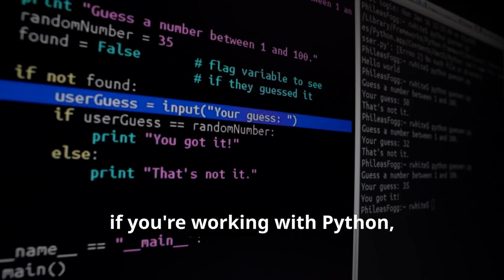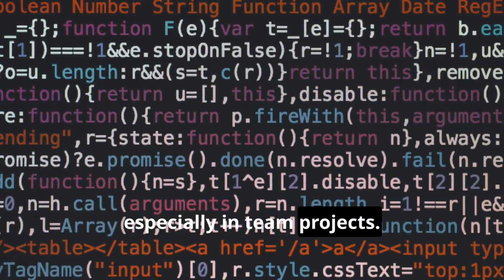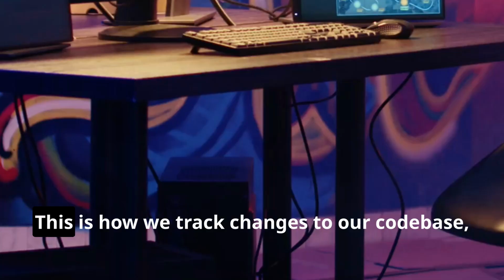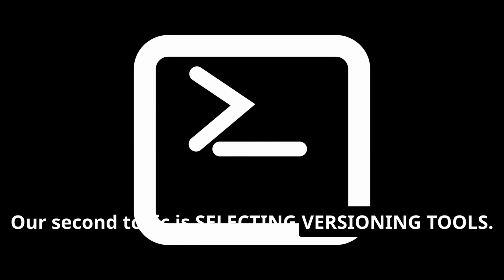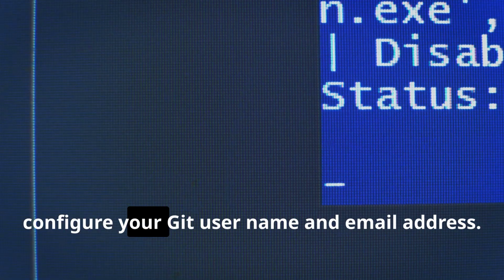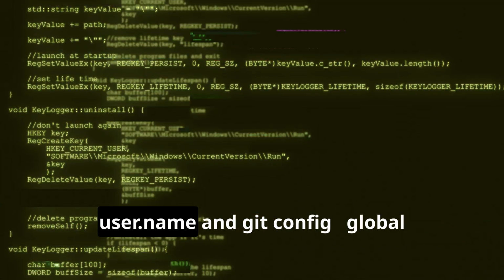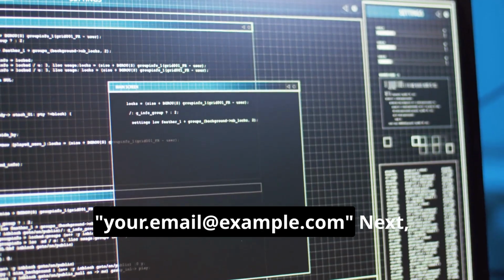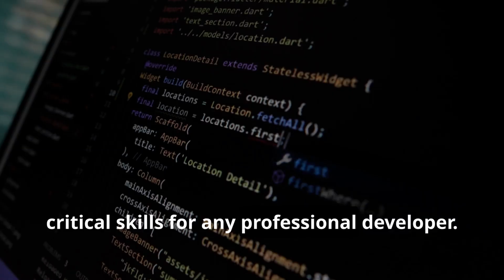TECHNICAL ENGLISH FOR BEGINNERS